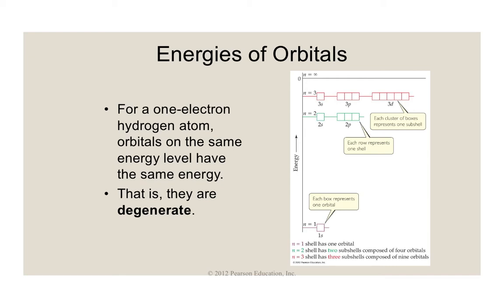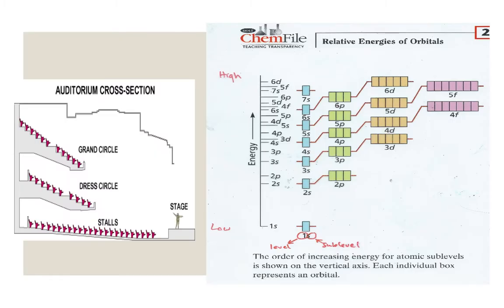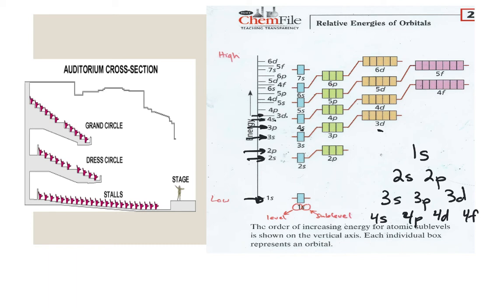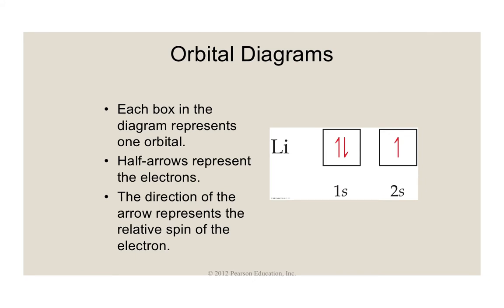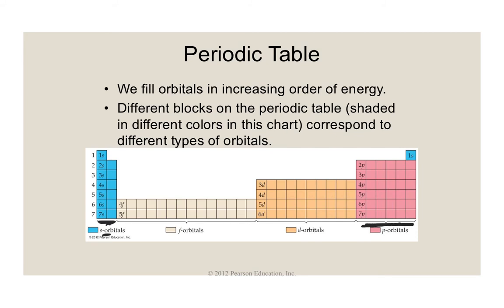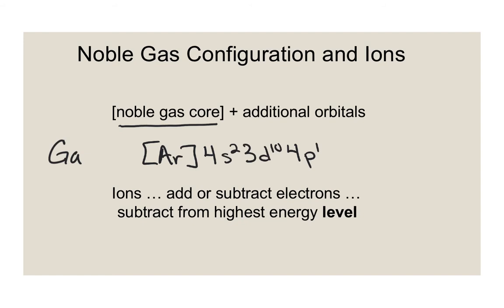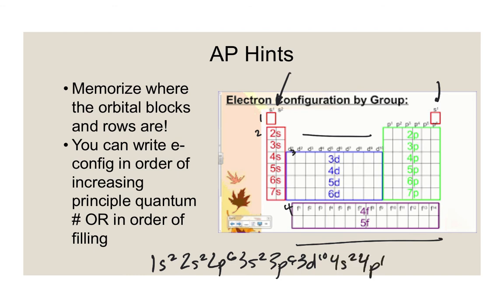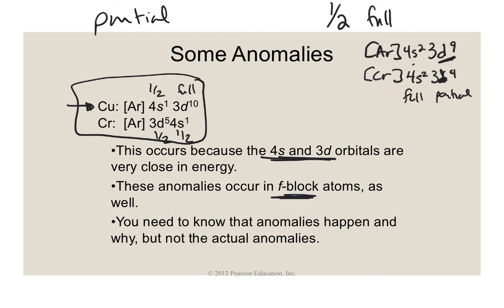Electron Cofigurations Notes Video.mp4